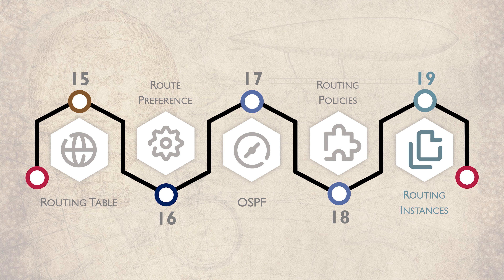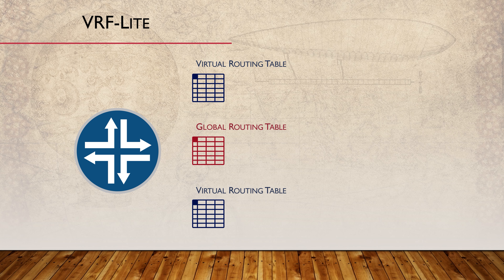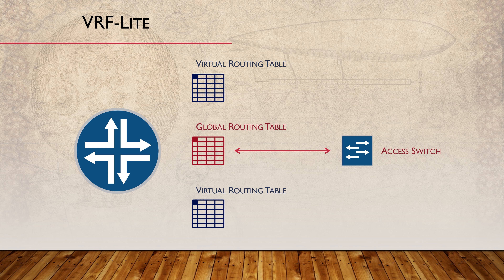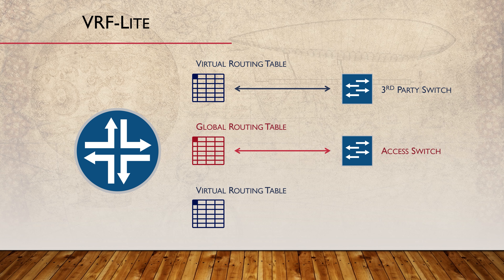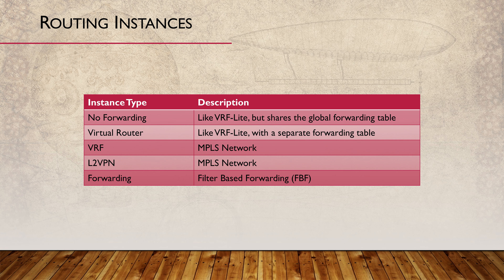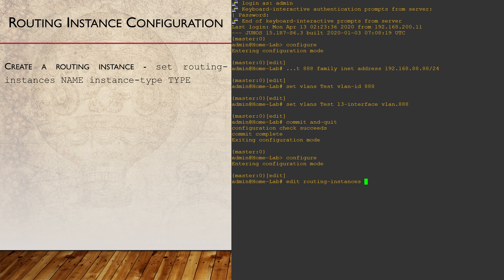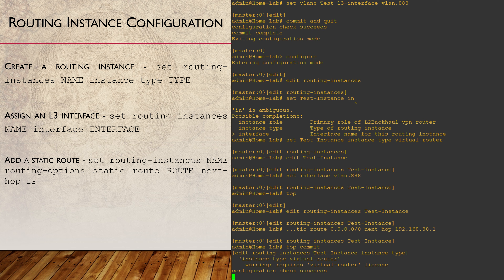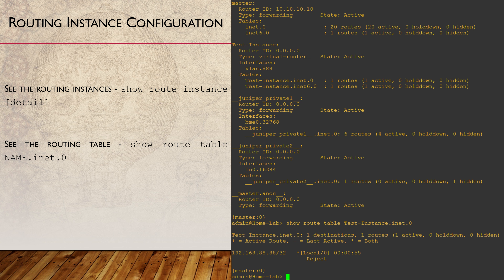Routing Instances | Introduction to Juniper and JNCIA Part 19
Routing instances, like VRF-Lite, create additional routing tables on a router or layer-3 switch. This is often used to keep traffic separate, much like a VLAN separated traffic at layer-2.

There are several types of routing instances. The virtual router is like VRF-Lite. The no-forwarding type is similar, but does not create a separate forwarding table as well (the default forwarding table is used).
The VRF and L2VPN types are used with MPLS, and the forwarding type is used with filter based forwarding (AKA PBR).

Overview of this video:

0:00 Introduction

0:20 VRF-Lite Recap

2:19  Creating Routing Instances

3:24 Configuration